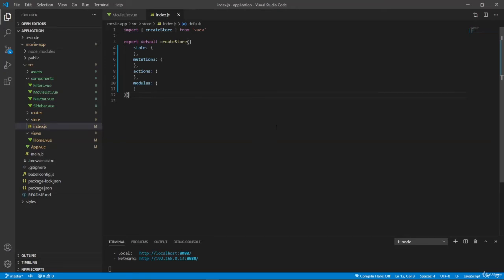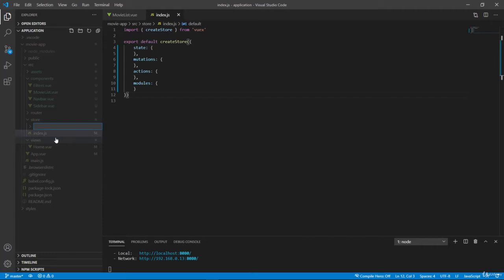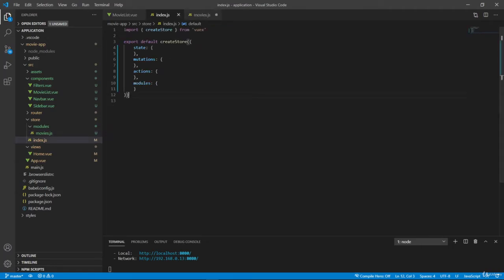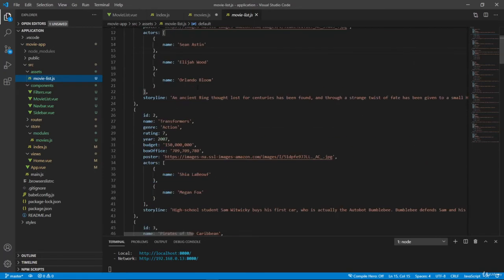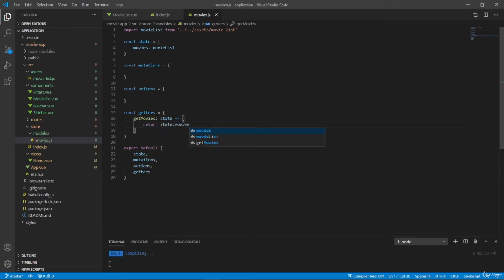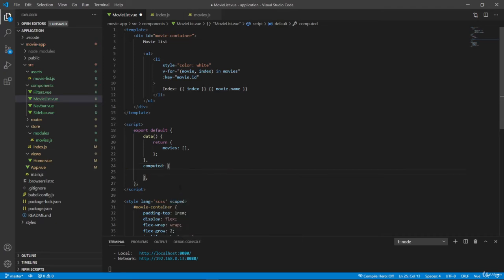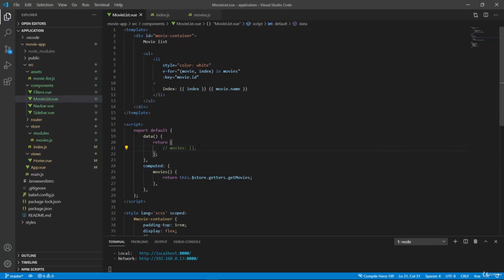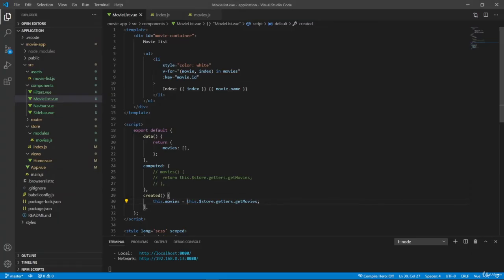2.6 Creating movies module